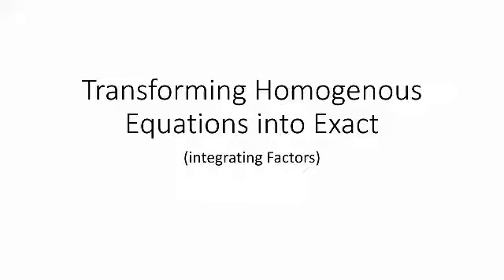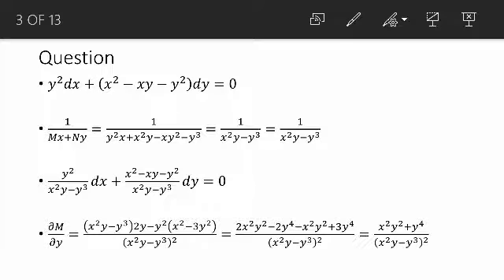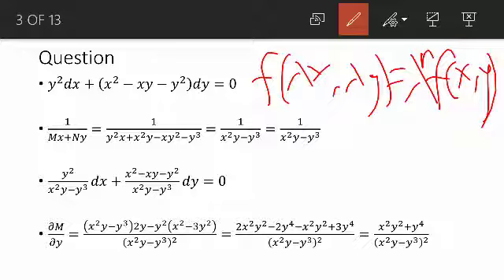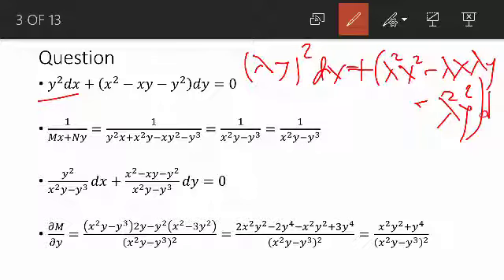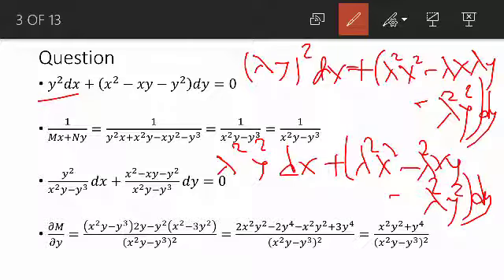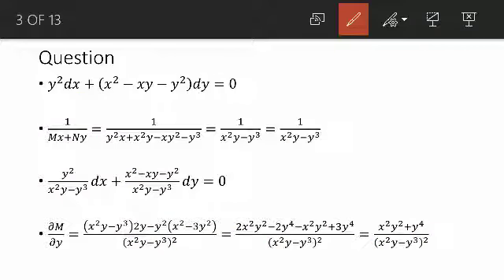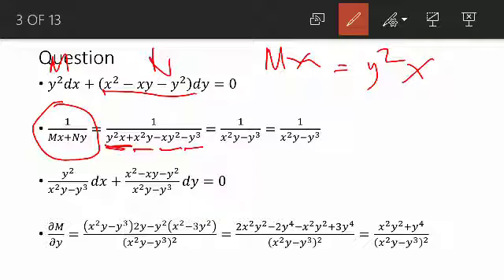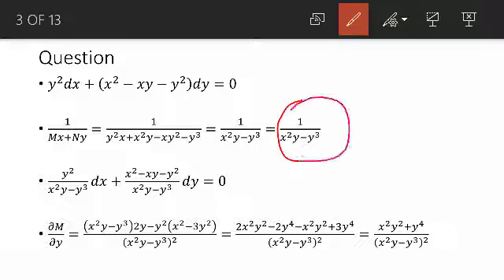Integrating Factor For Homogenous Equations(1)